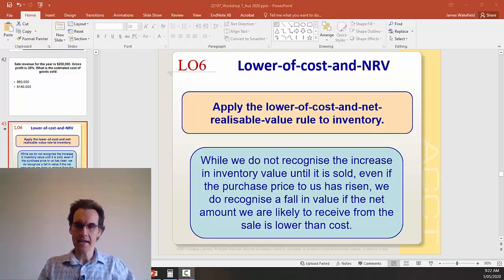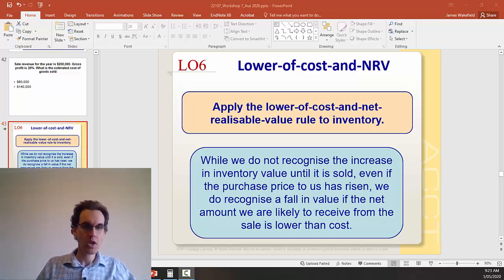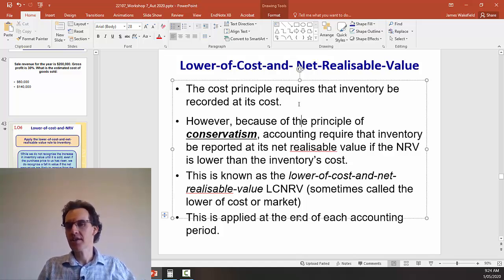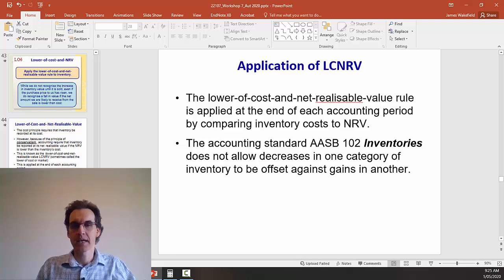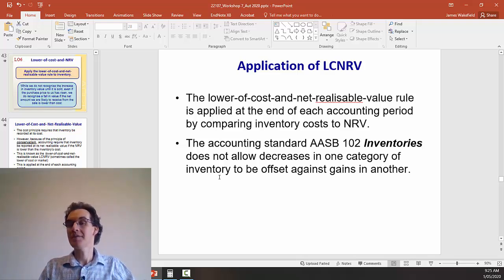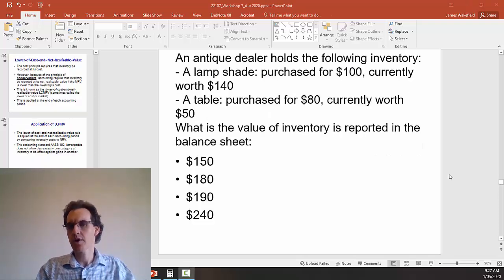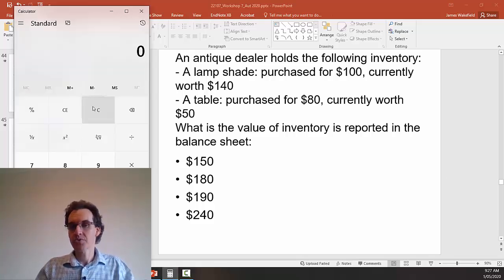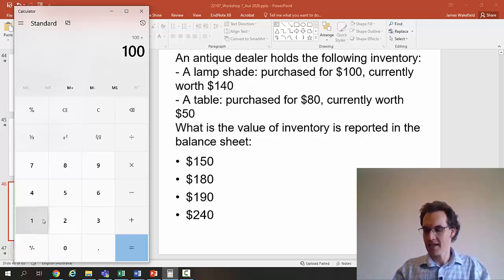Inventory - Part 6: Applying the lower-of-cost-or-net-realisable-value rule to inventory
This video explains how to apply the lower-of-cost-or-net-realisable-value rule to determine inventory valuable for reporting purposes.